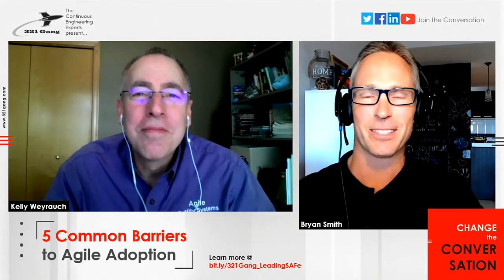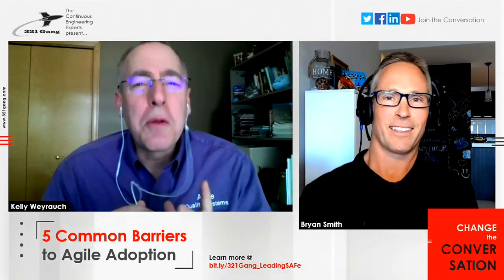5 Common Barriers to Agile Adoption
Agile ways of working are increasingly sought after by organizations seeking the successful development and delivery of hardware and software. But while the agile approach is a proven one, ‘going agile’ is not a switch you can simply flick to galvanize your delivery teams.

Successfully embedding agile methodologies requires effort beyond the development team itself – and while all organizations are different, the challenges they face in adopting a truly agile approach are often similar.

Join the Continuous Engineering Experts’ Bryan Smith as he welcomes Kelly Weyrauch, Founder of Agile Quality Systems, as they discuss some of the most common barriers we’ve come across to adopting Agile – together with some thoughts on how to overcome them.

Click on any of the below links to jump to that section of the interview!

0:01:47 – What are some common challenges in the medical device development field?

0:04:35 – Would it be safe to say that undergoing change ---any kind of change really especially organizational process change is hard?

0:08:01 – Where does the Agile Manifesto come into play here? Are organizations concerned that if they adopt Agile its principles will directly contradict some of their firmly-held beliefs?

0:10:20 – How does compliance and regulations play into Agile adoption? Does the “definition of done” concept play nicely with Agile Adoption and Compliance?

0:13:10 – How does the FDA feel about Agile? Do they support its practice in medical device development?

0:16:25 – Where does the Scaled Agile Framework fit in with Medical Device Development companies?

0:18:18 – What tools are available for integrating Agile into the development process?

0:20:01 – How can organization begin to successfully implement Lean-Agile or Scaled Agile Practices?

0:22:10 – How important is leadership in the successful adoption of Agile?

Register for “Leading SAFe 4.5” and learn how to execute and release value through Agile Release Trains, how to build an Agile Portfolio, and how to lead a Lean-Agile enterprise. Targeted towards the lean-agile leaders in your organization, attendees typically include executives, managers, consultants, Lean-Agile Leaders, and other Agile change agents.